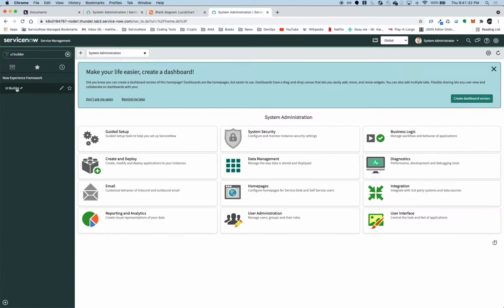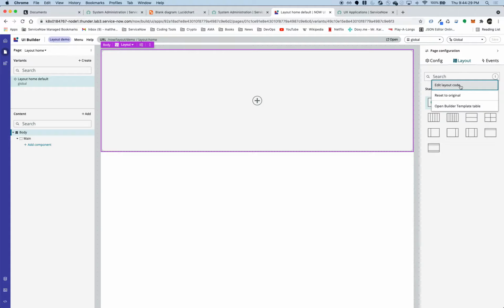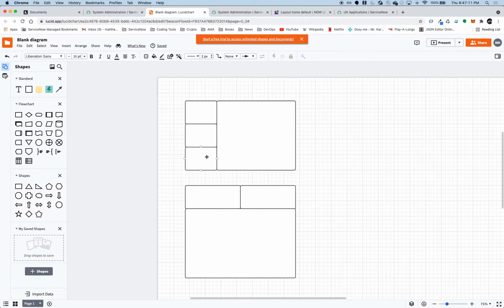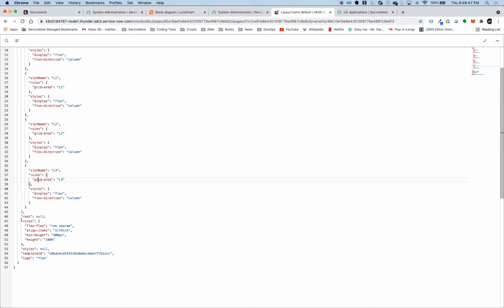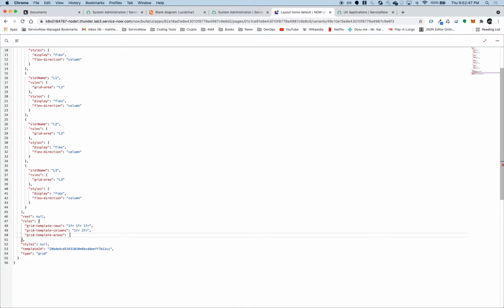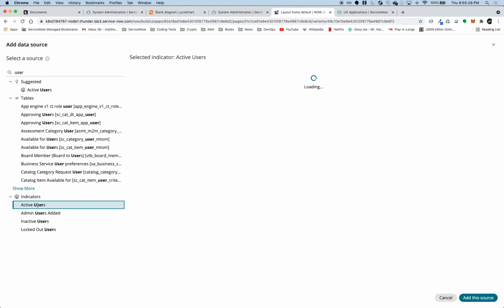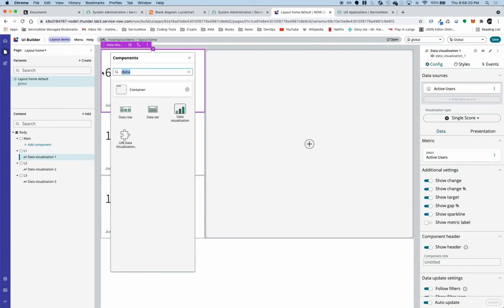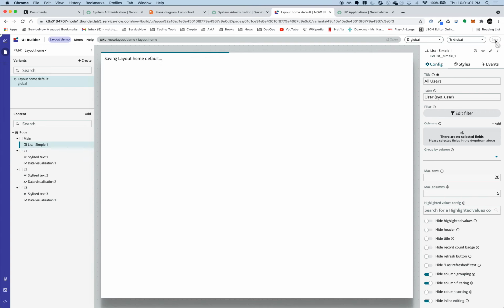ServiceNow Quebec: Building a custom layout on UI Builder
Once your layout needs to go beyond the simple out-of-the-box layout options, what can you do?  Here is an example of using some simple custom layout code to develop rich layouts that make your pages more engaging and easy to use